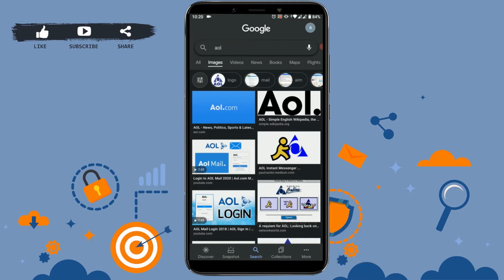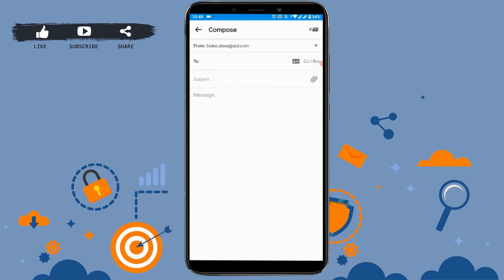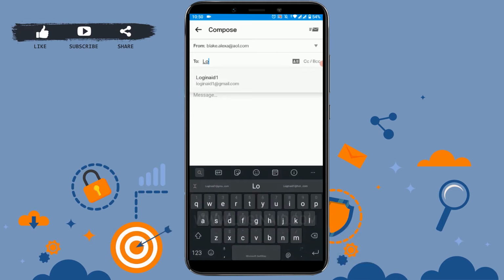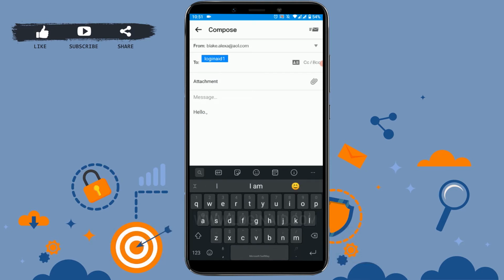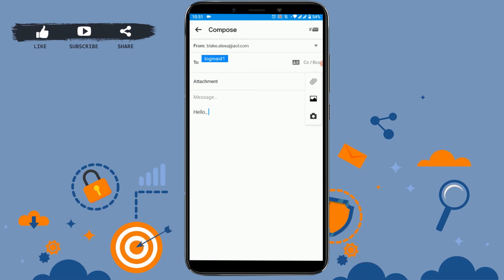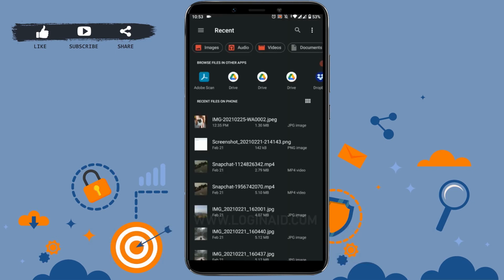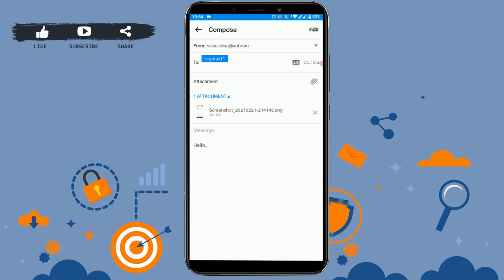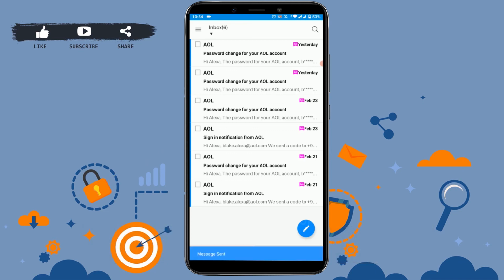How To Attach Files & Photos In AOL Mail 2021 | Send Email With Files & Photos Attachment In Aol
Its almost similar process to attach files and photos in the most email services. Here, same goes with the AOL Mail, its 'used to' steps for us. This video guide shows the complete step by step process to send the email with files & photos attachment in Aol.